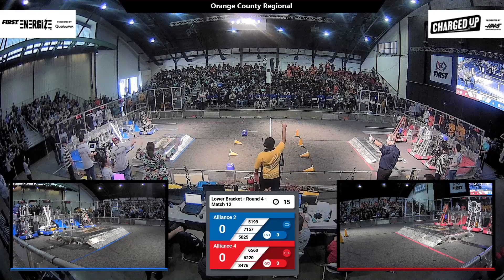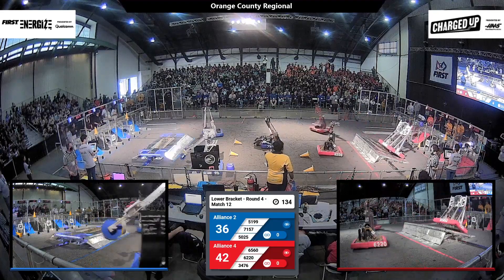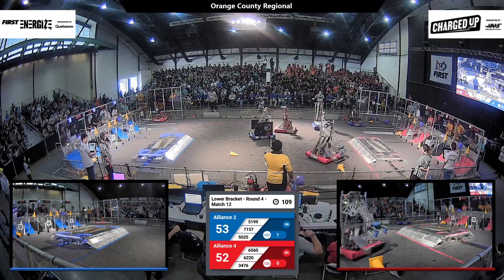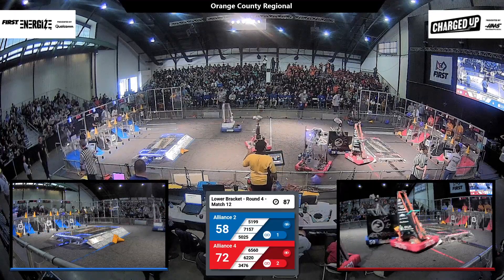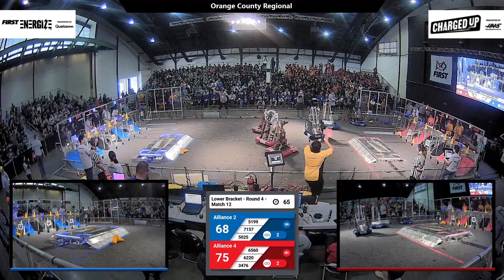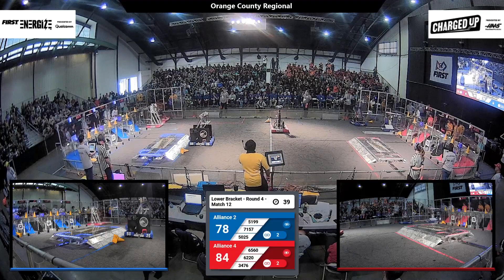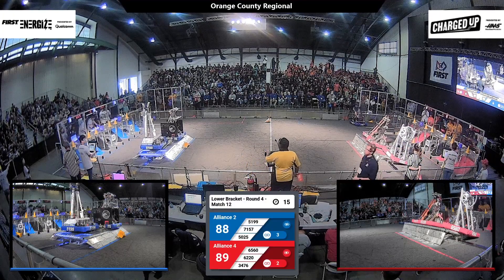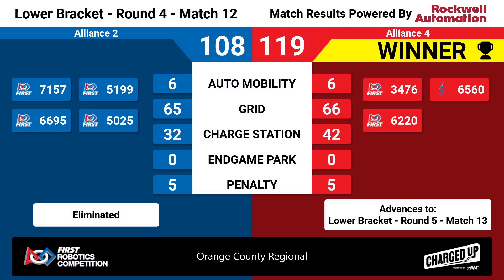Match 12 (R4) - 2023 Orange County Regional